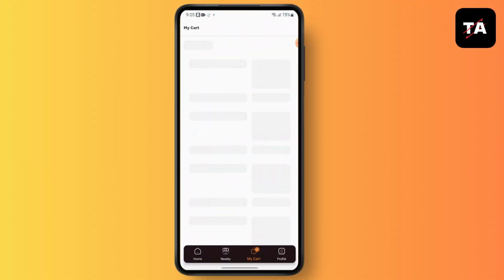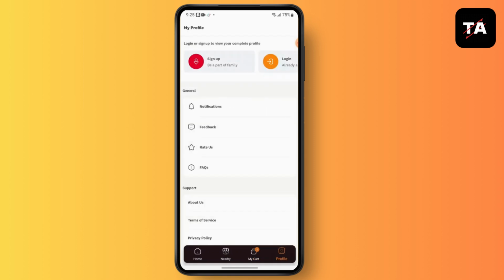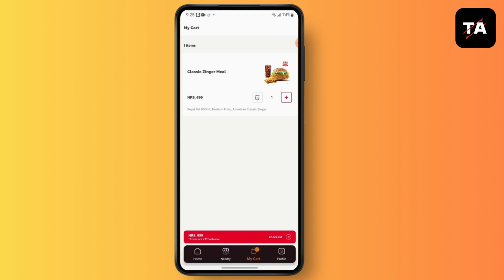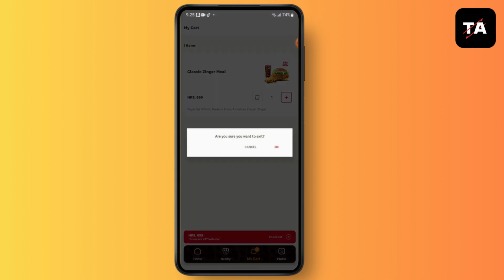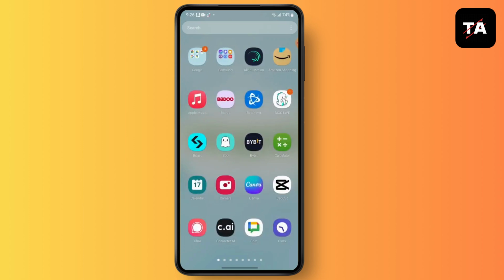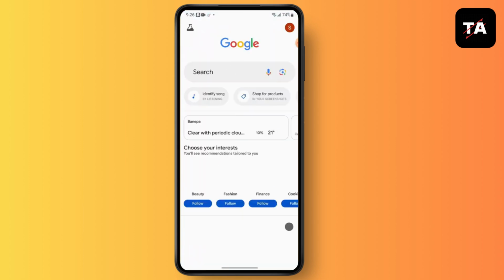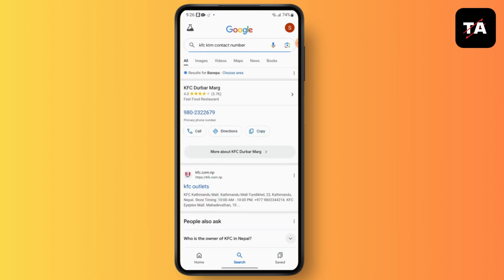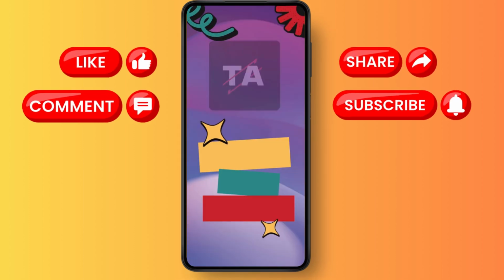How To Cancel Order On KFC App 2024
In this video, we’ll guide you through the steps on how to cancel an order on the KFC app in 2024. Whether you’ve accidentally placed an order or need to make changes, follow this easy step-by-step tutorial to cancel your order before it’s processed.

Steps Covered:

Open the KFC App:
Launch the KFC app on your phone and log in to your account.

Access Your Orders:
Go to the "My Orders" or "Order History" section to view your current orders.

Select the Order to Cancel:
Choose the specific order you want to cancel from the list.

Request Cancellation:
Find the cancellation option and request to cancel your order. Keep in mind, cancellations are usually possible before the order is prepared.

Confirmation of Cancellation:
Once canceled, you should receive a confirmation, either within the app or through email.

Troubleshooting Tips:

Cancellation Policy: Make sure to check the KFC cancellation policy, as some orders cannot be canceled after preparation.
Contact Support: If the option to cancel is unavailable, contact KFC customer support for further assistance.